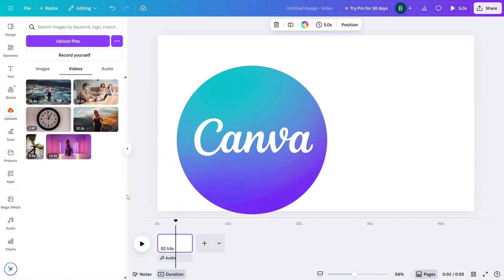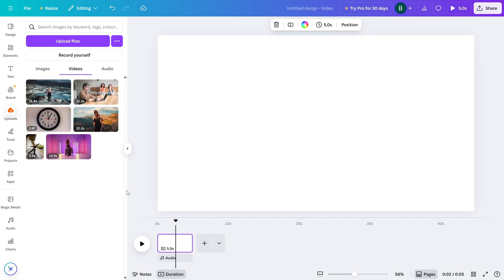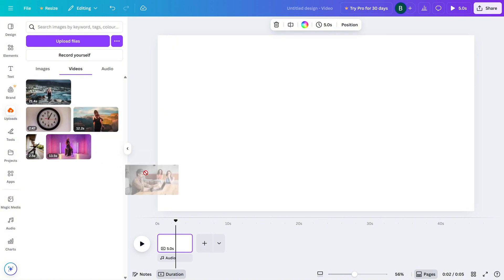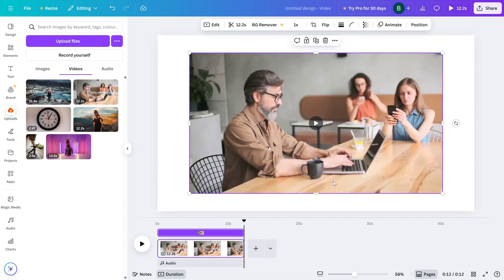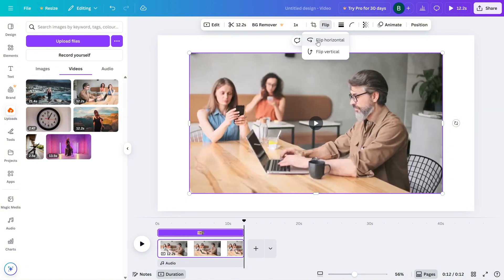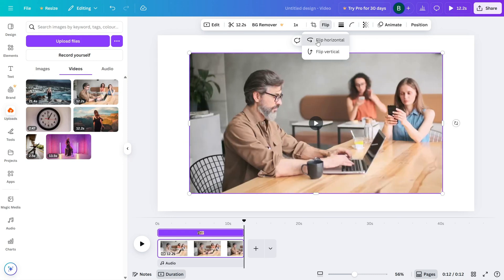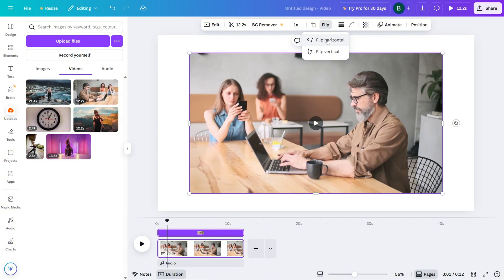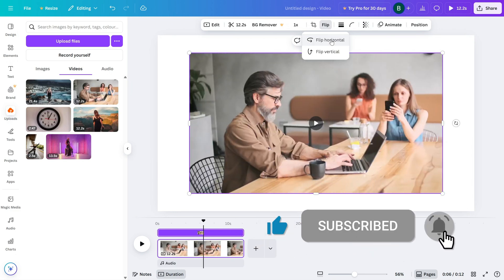How to Flip a Video Horizontally in Canva Video Editor - Lesson 16 Canva Video Editing Tutorial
Want to flip your video upside down or create a creative reflection-style effect? In this quick Canva tutorial, I’ll show you how to vertically flip your video using the simple detach and flip method.

Steps to Flip a Video Vertically in Canva:

Import your video using the Uploads tab and place it on the canvas.

Right-click the video and choose Detach from Background to make it editable.

Click to select the video.

From the top toolbar, click the Flip option and choose Flip Vertical.

Your video will now be flipped upside down—ideal for fun reflection effects or stylized edits.